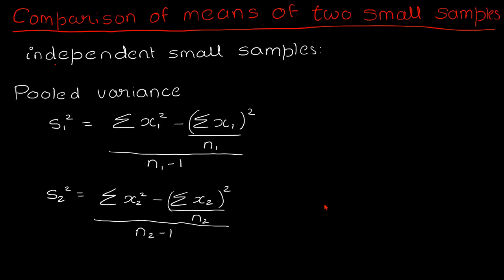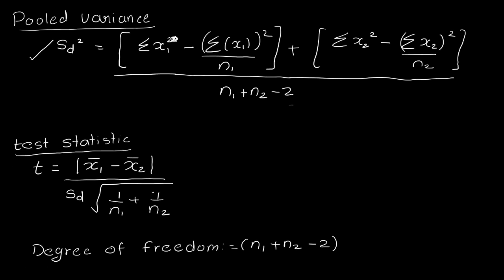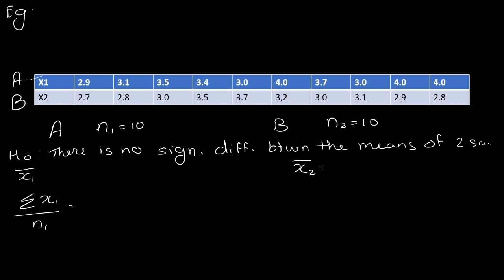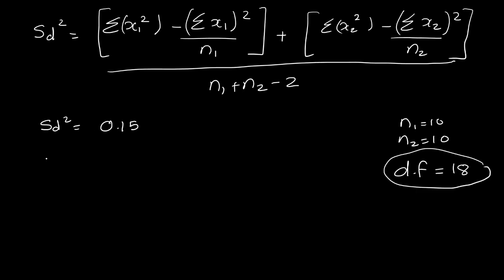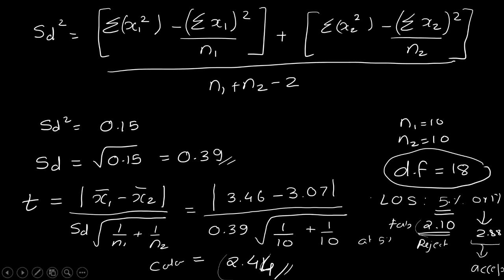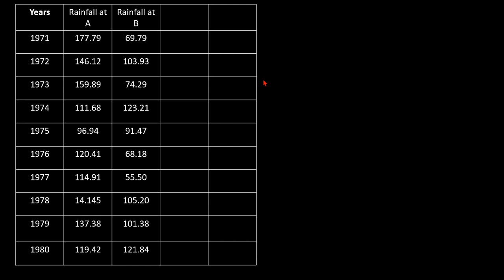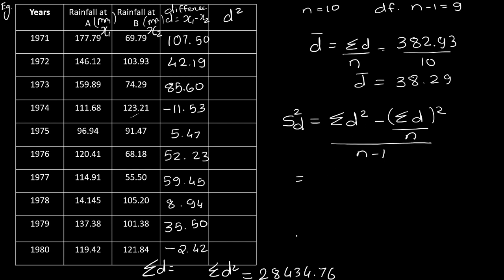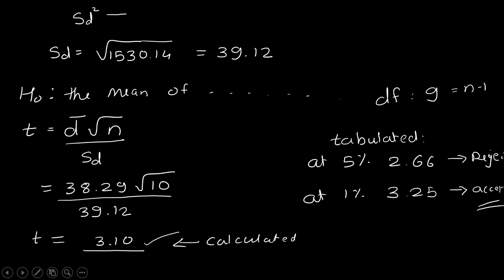Vdo 9 Comparison of means of small samples